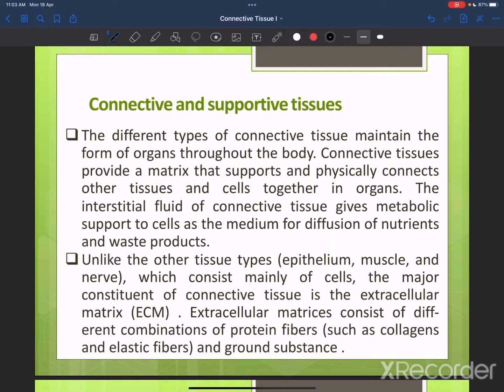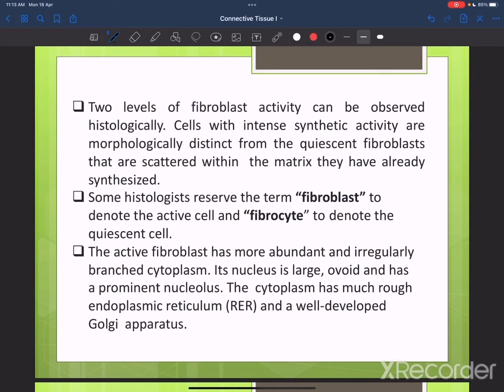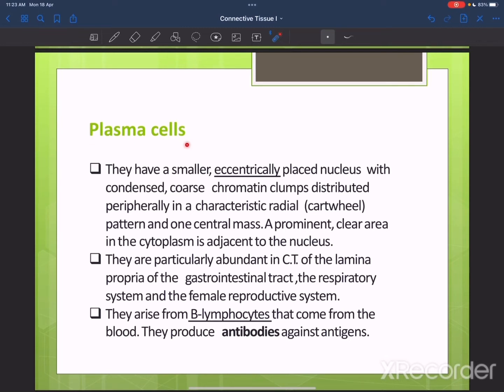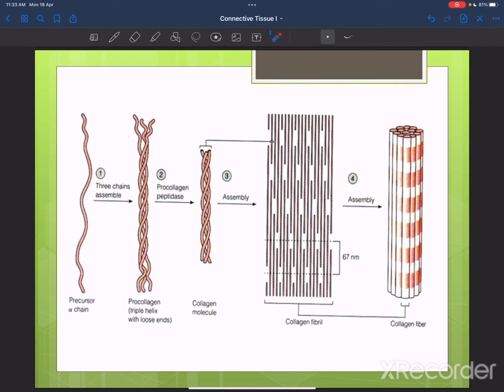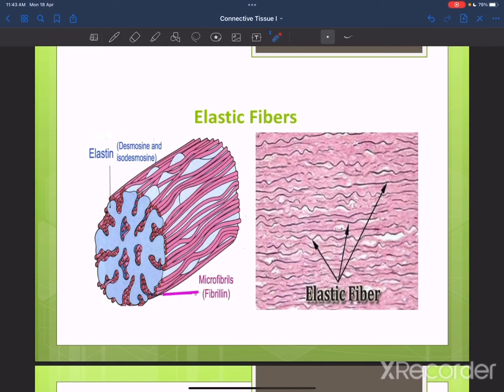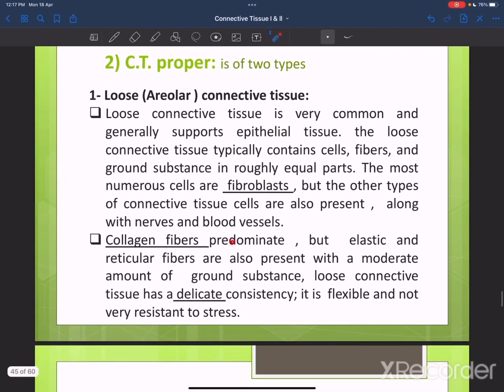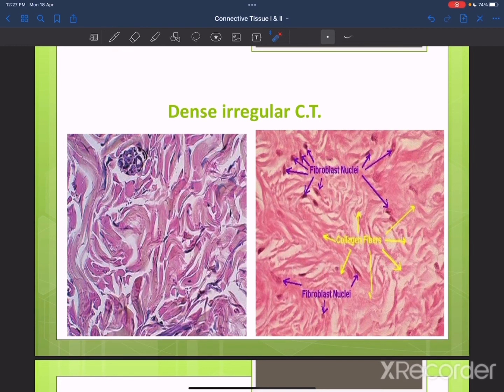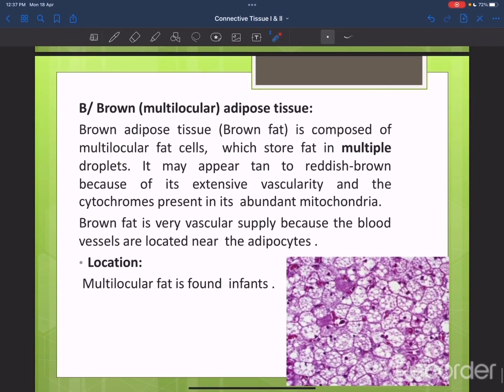Tob(session 5) C.T